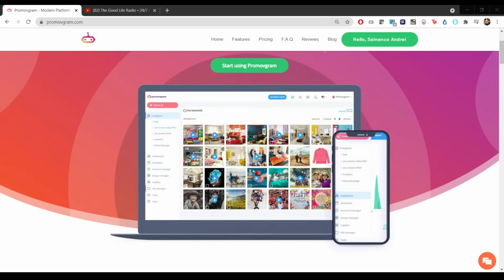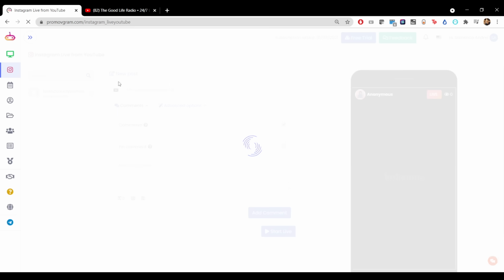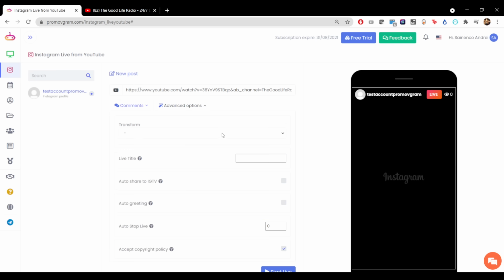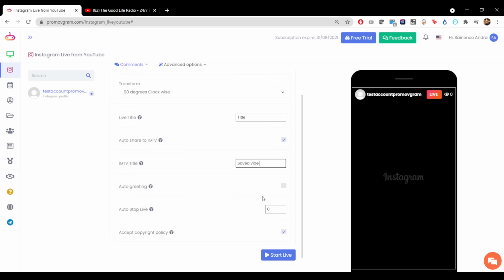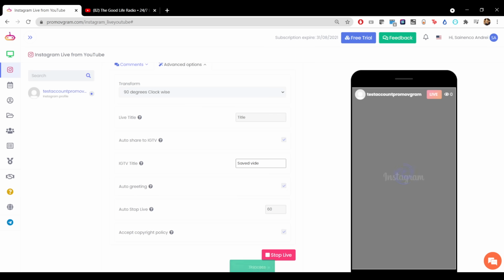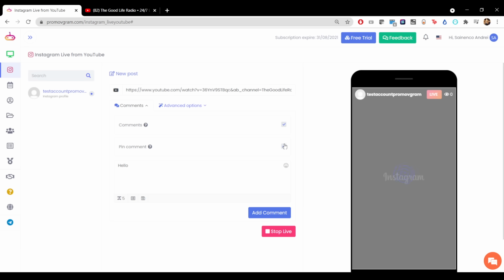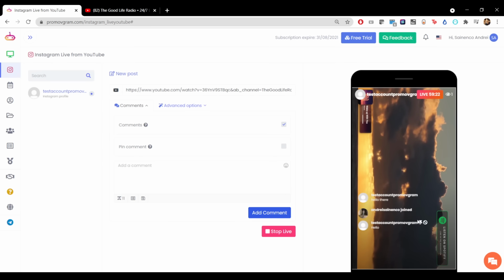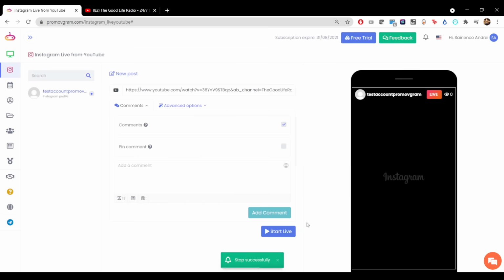How to livestream on YouTube and Instagram at the same time | Promovgram IG Live Stream Tools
Live stream on your Instagram page any live video from YouTube
PR0MOVGRAM - LIVE STREAM YOUTUBE

Live stream on Instagram from Desktop
Broadcast from PC with any software what support RTMP like OBS Studio

Live stream videos on Instagram
Upload and schedule any videos as live on your Instagram page

Live stream videos from Youtube
Engage your followers on Instagram with videos from YouTube

With a few clicks, you can select a timeframe of when and what you want to post on each of your IG accounts.

Analytics performance of your posts
You can see the results of all your posts and the increase they provide. This allows for easy audience analysis and targeting.

Analytics performance of your live streams
Get advanced analytics. See, analyze and export all the comments, viewers and likes from your live streams.

Save_live stream_in_IGTV
Live comment & pin/unpin

Live stream on Instagram and Youtube
Restream a YouTube Live video to Instagram